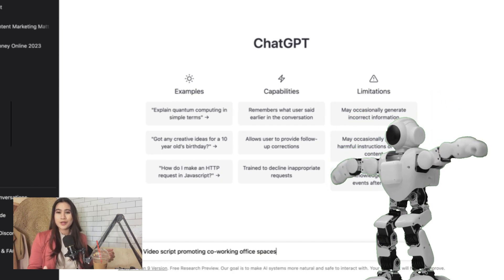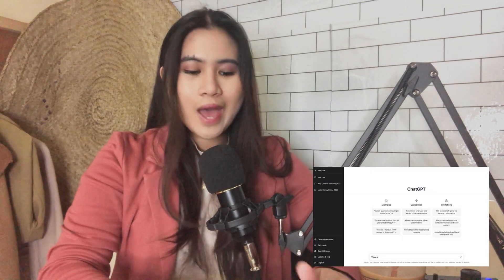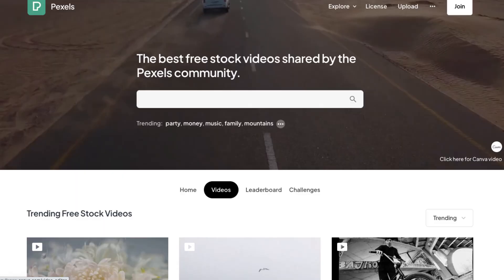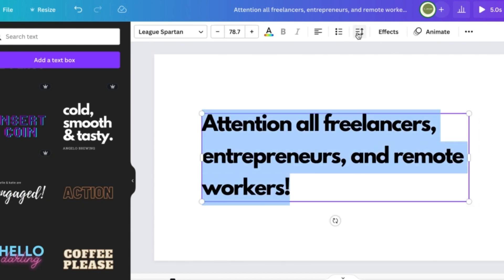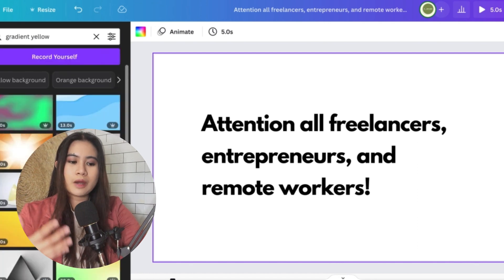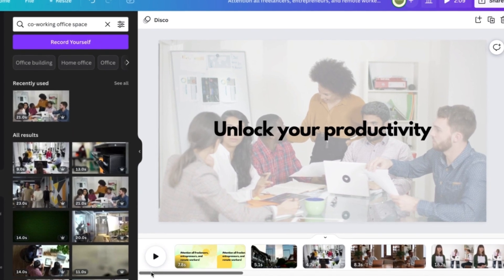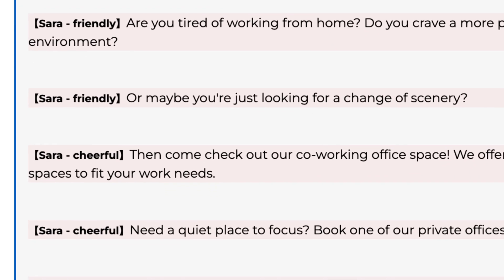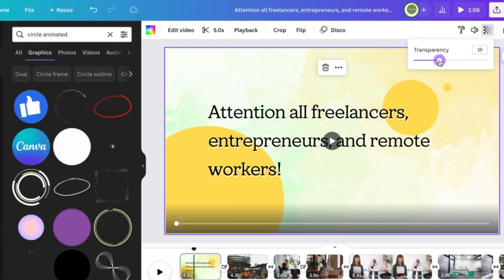How to Create Videos Faster with Chat GPT and Canva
So we all know that you can make money using Chat GPT - but how exactly? In this video tutorial, we're going to show how you can make money using Chat GPT + with other AI tools (Canva and MicMonster) as a video creator.